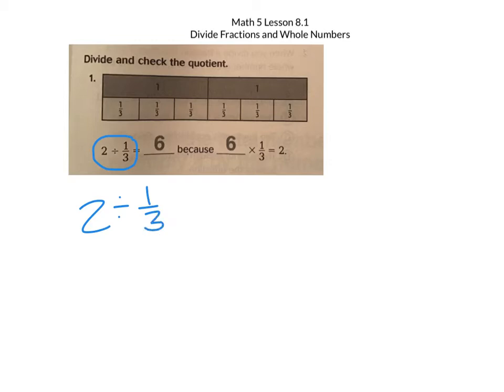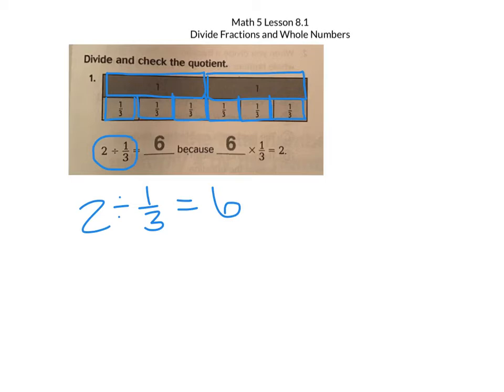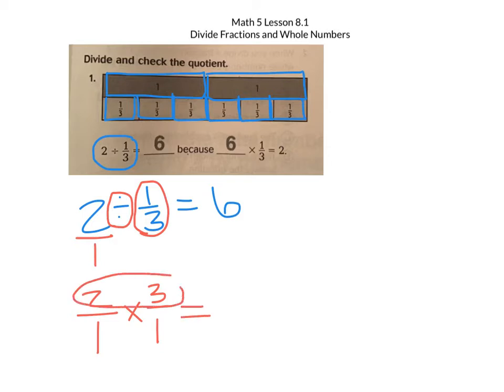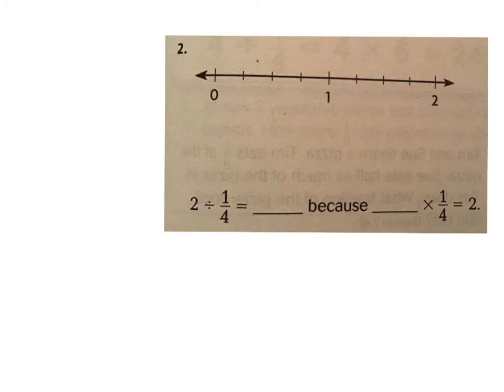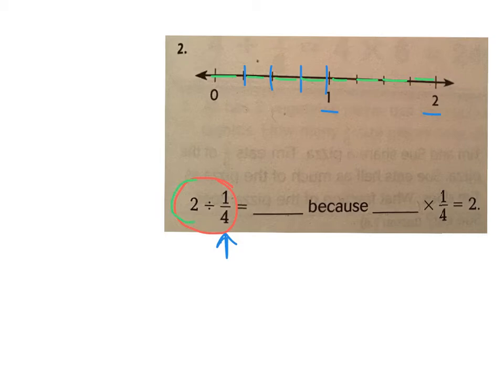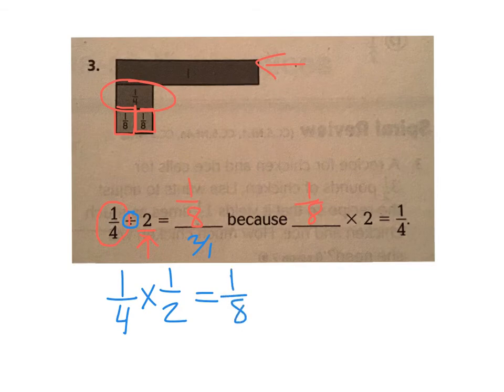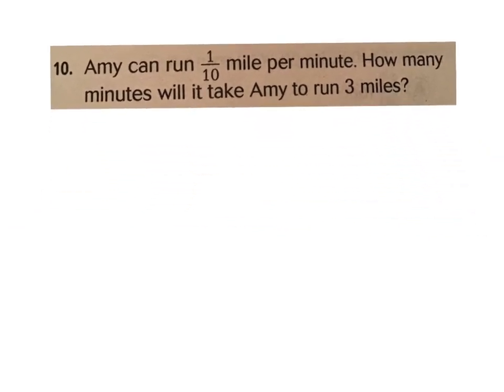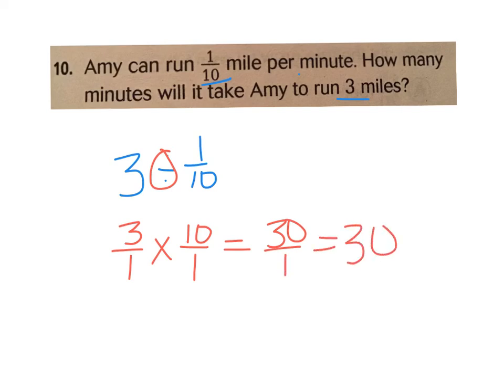Math 5 Lesson 8.1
Divide Fractions and Whole Numbers